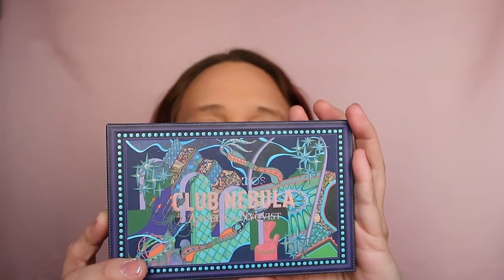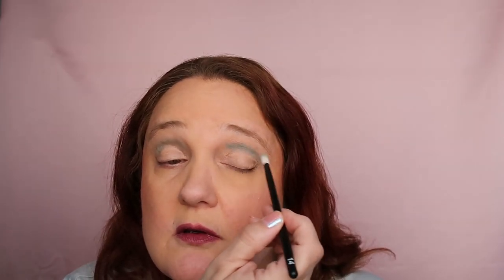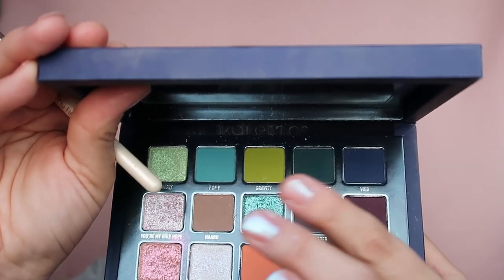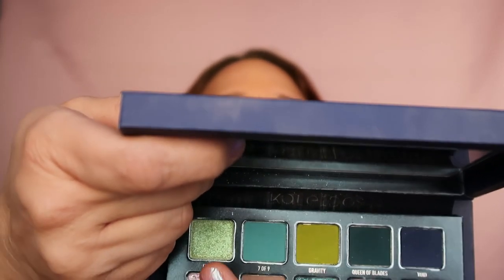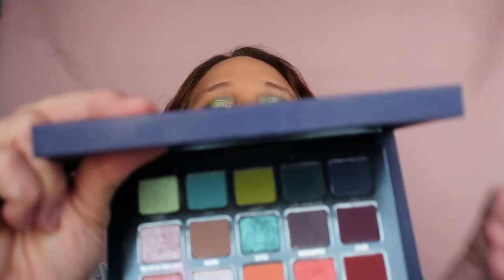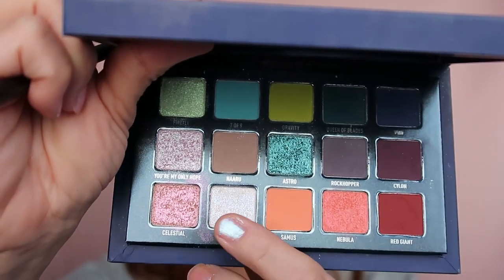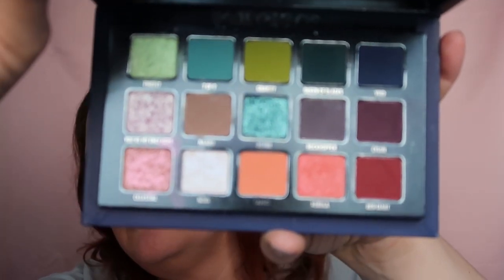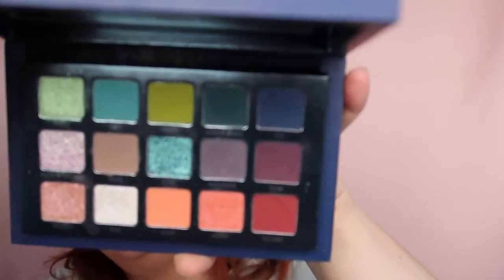RETURNING TO club nebula BY KALEIDOS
Hi Guys,
  Join me for when i create a fun look using club nebula BY KALEIDOS